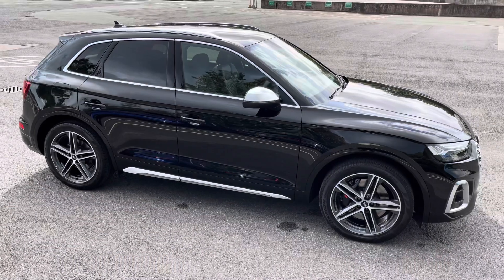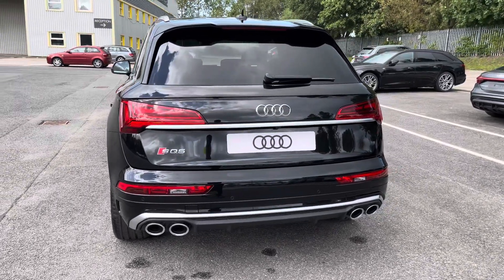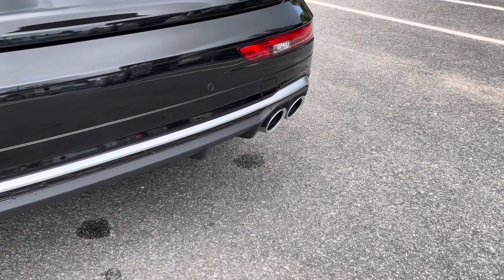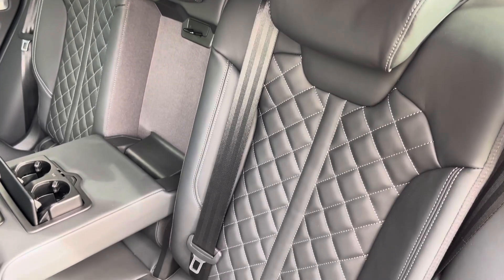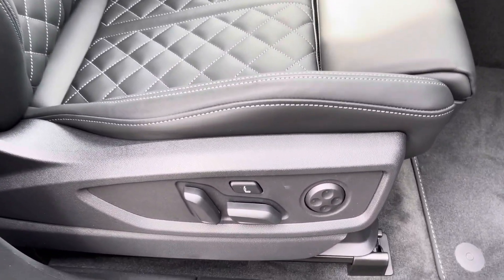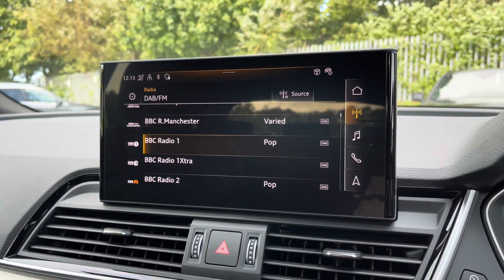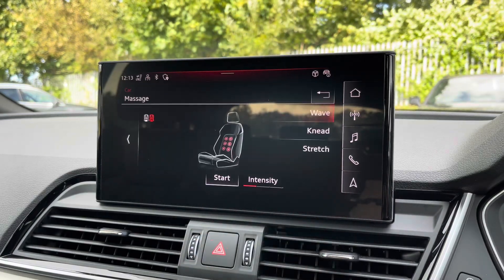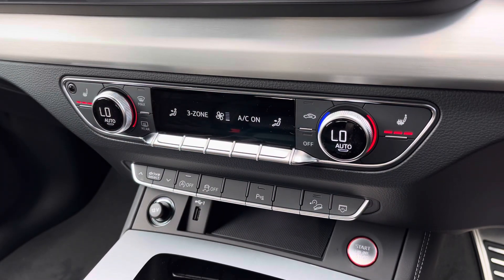Brand New Audi SQ5 3.0 TDI V6 Tiptronic quattro 5dr | Preston Audi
Just into our stock, this Brand New Audi SQ5 3.0 TDI V6 Tiptronic quattro 5dr in Mythos Black, is now available for sale from Preston Audi.

Brand New
341ps 3.0 V6 TDI
Diesel
Automatic

Features include:
10.1" MMI Navigation Plus Display Screen
Heated, Electrically Adjustable & Massaging Front Seats
Wireless Smartphone Interface
Rear Camera with Parking System Plus

0:00 - Intro
0:05- Exterior Tour
1:16- Boot Tour
1:38- Rear Seats Tour
1:55- Interior Tour
3:53- How To Get In Touch